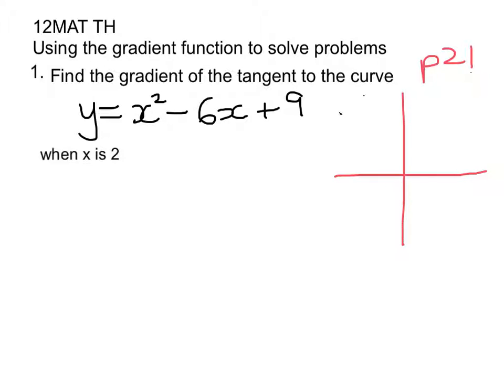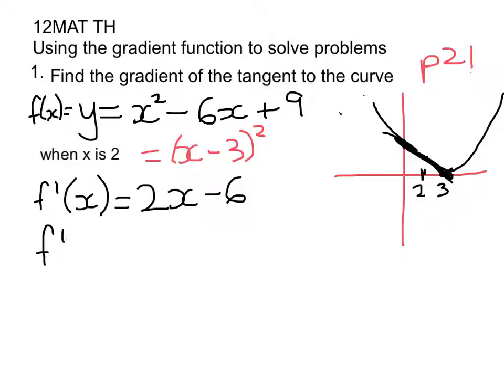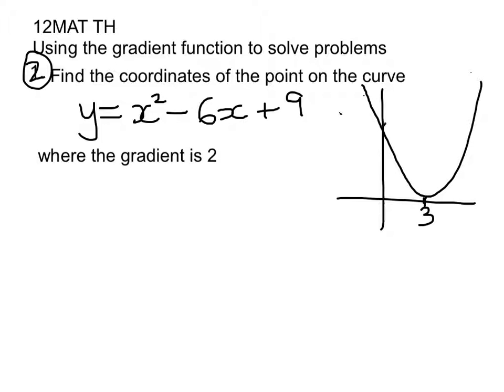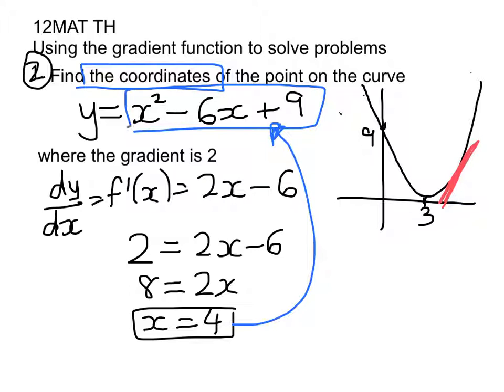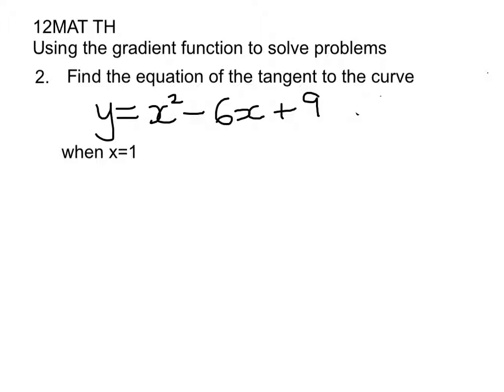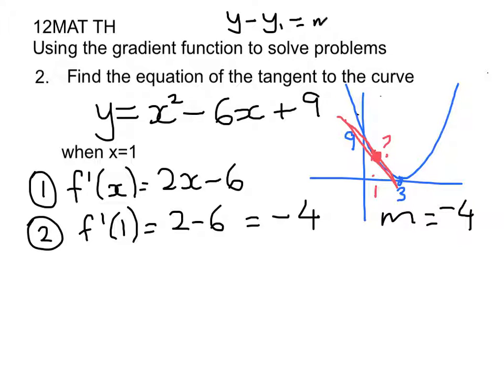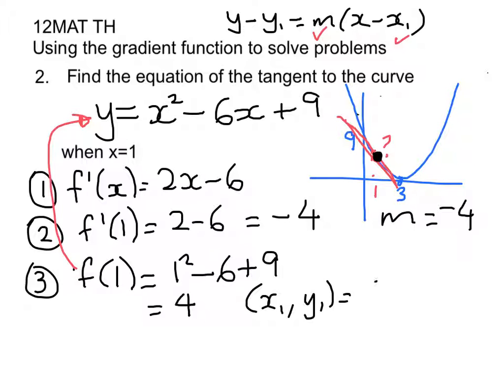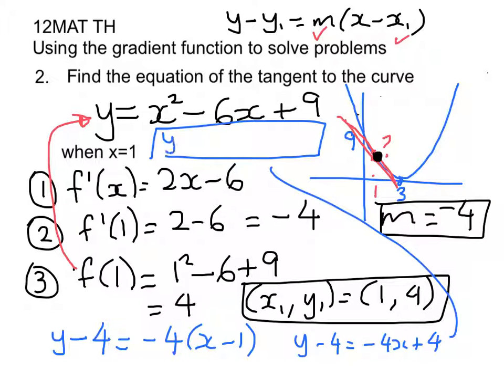12MAT TH Using f'(x) to solve problems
Fits with Nulake pages 21-22.